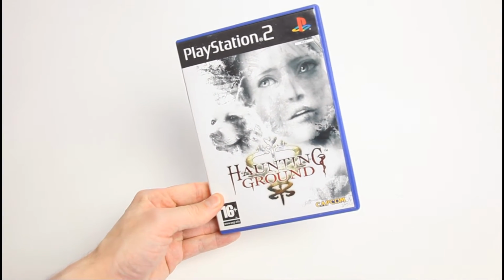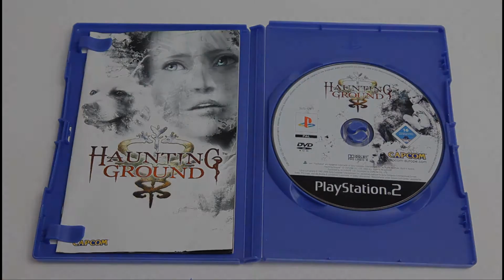Clock Tower Series Retrospective Part 6: The Spiritual Successors, Haunting Ground/Demento/NightCry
Insert Disk collects Haunting Ground/Demento for the PlayStation 2 (PS2).

Today's retro game review is part 6 of a massive 6 part Halloween special. In this concluding episode I look at the Haunting Ground/Demento for the PlayStation 2 (PS2). With Clock Tower 3 drastically deviating from the plot of the original Clock Tower games it was time to get the series back on track. So began the development of Clock Tower 4.

However, it became apparent that Clock Tower 4 had become something else during its development. This gave rise to the game known as Demento in Japan and Haunting Ground in the rest of the world.

Haunting ground is not officially a Clock Tower series game, it is most certainly its spiritual successor though as it share many of the same mechanics such as “run and hide” from the aggressor. Even less official is the game NightCry (also known as Project Scissors). This kickstarter project looked to take the core game play of the earlier Clock Tower series and introduce it to a new generation of games.

In this concluding episode I recap on the highs and lows of the series.
It’s always great to share thoughts with the horror gaming community.